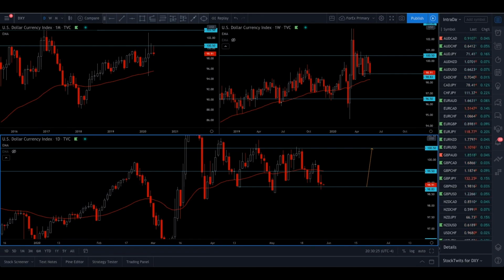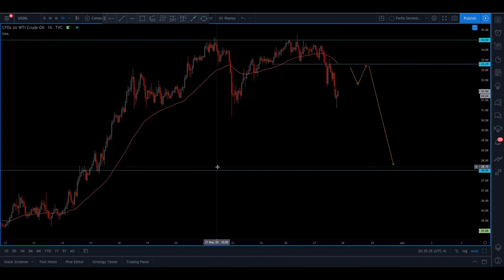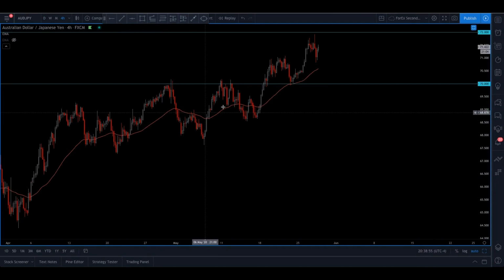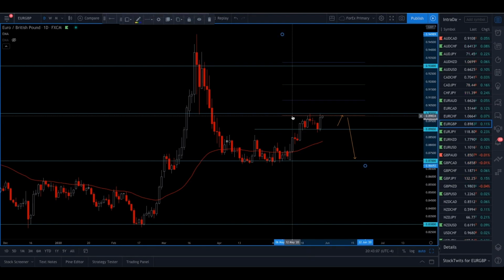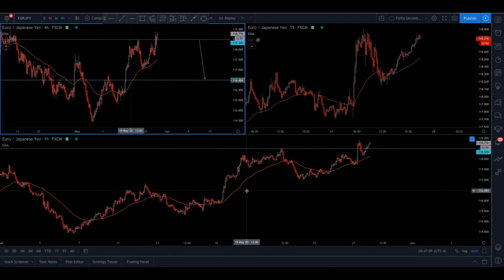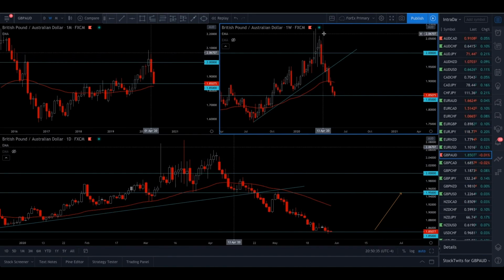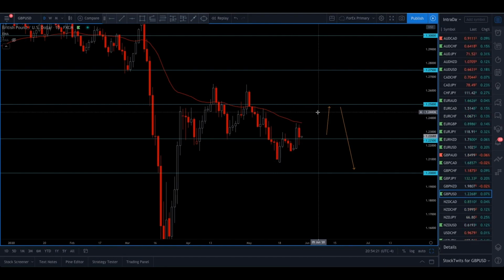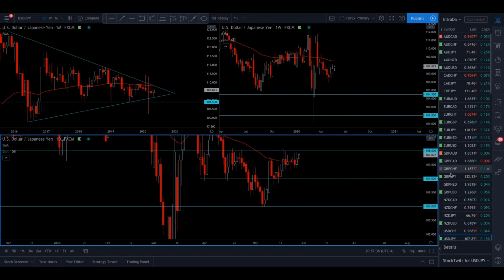Market Review - MAY 28 2020 # 001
A breakdown of my opinion as to whats going on in the fx market and which pair(s) I'm looking at in order to execute an entry on in the near future.

Add me on Instagram: JPrymicz